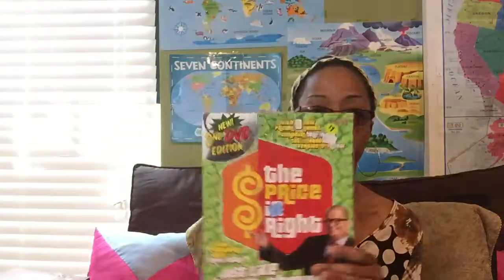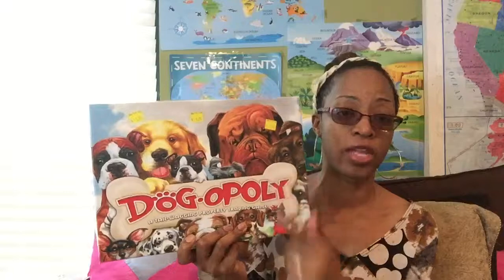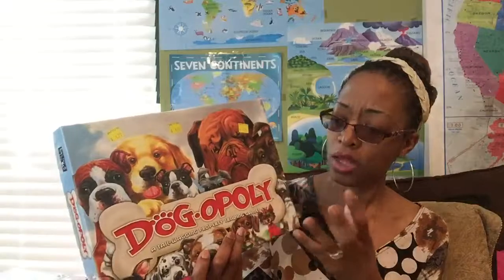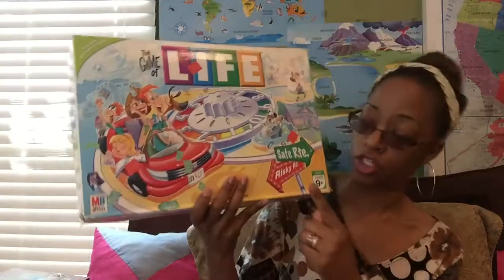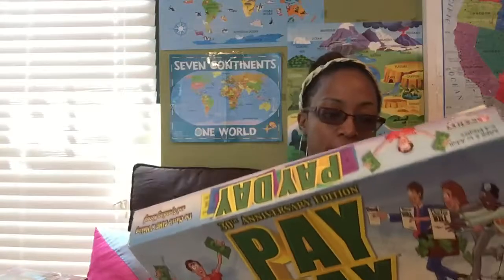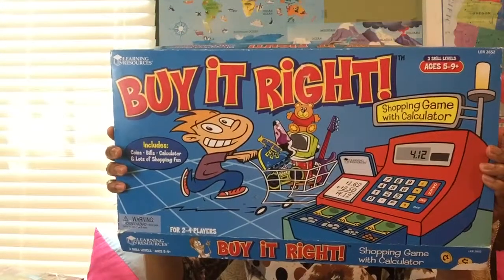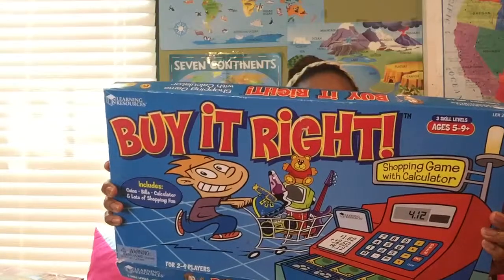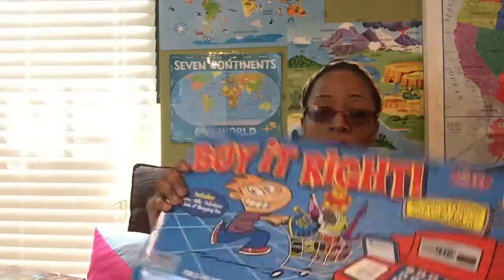Using Board Games to Teach Math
This is an video explaining how I use Board games to teach Math.